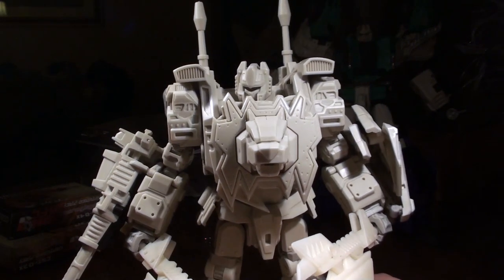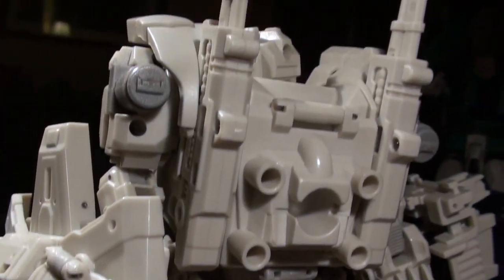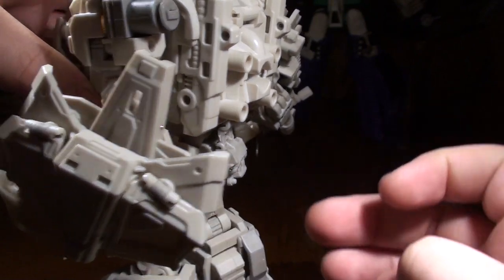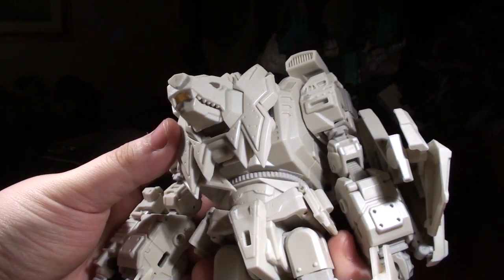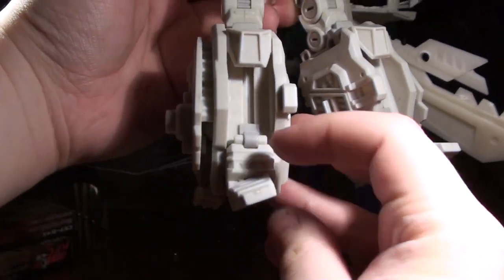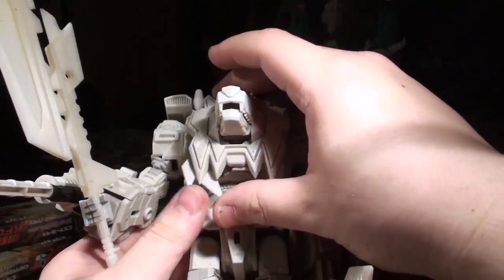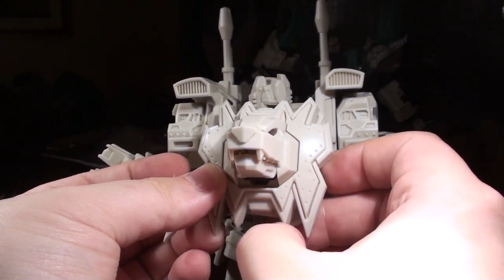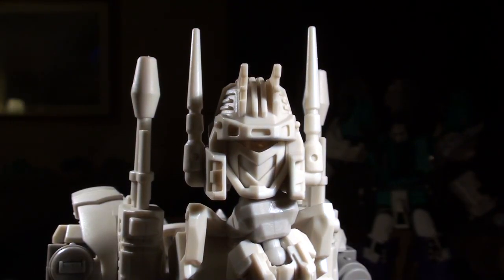CP3P 2013 - MMC Leo Dux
The Feralcon Prototype quick-looks begin with the leader of the group, Leo Dux.